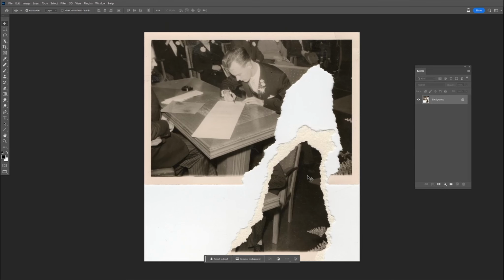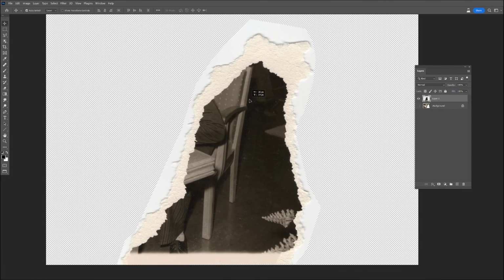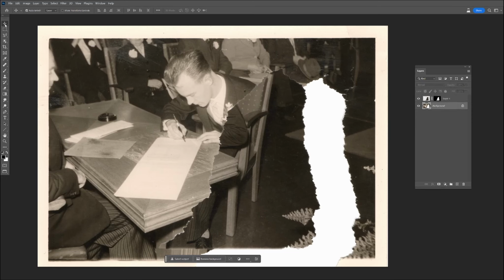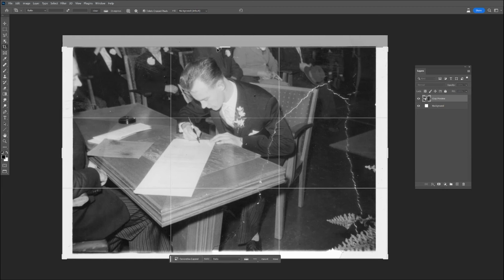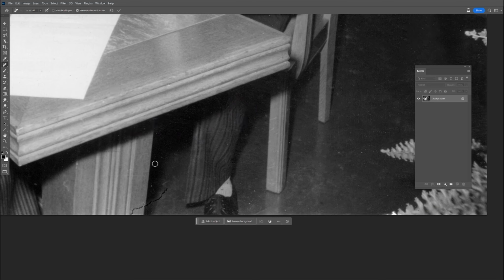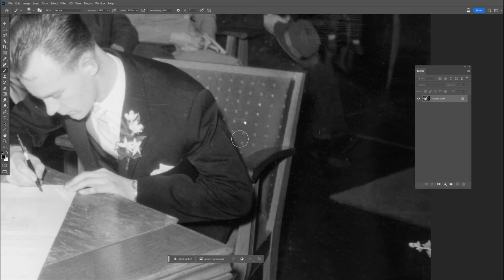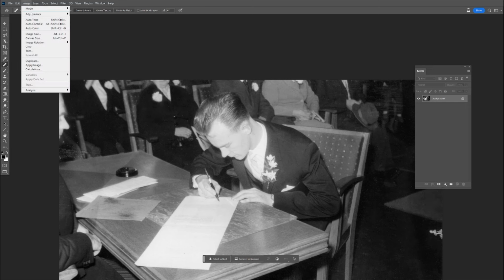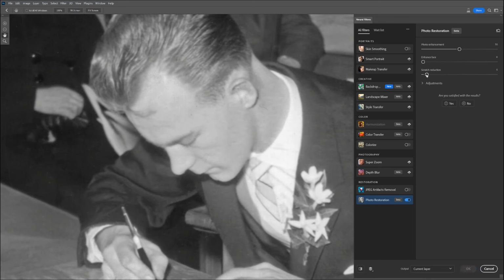Repairing a torn image piece by piece and using Photoshop beta to heal the seams.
Repairing a ripped image in Photoshop.